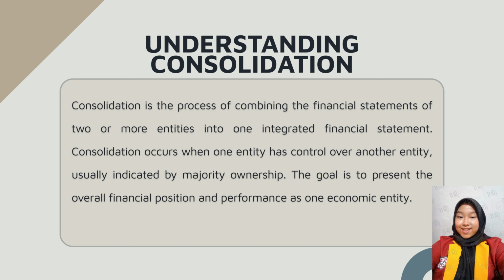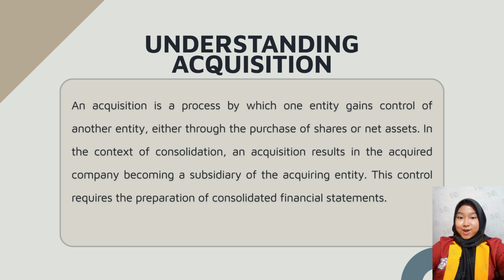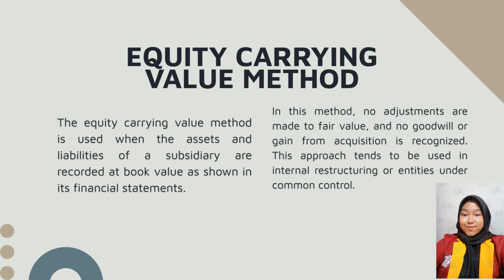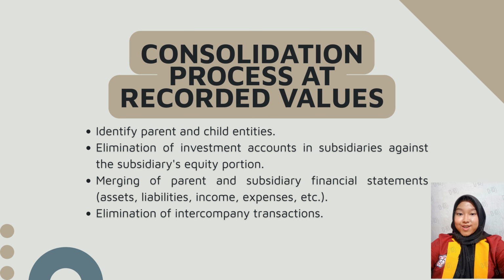Consolidation with acquisition at equity carrying amount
Nama : Revi Damayanti
NPM : 23412007
Kelas : AKT 23 A
Mata Kuliah: Akuntansi Keuangan Lanjutan